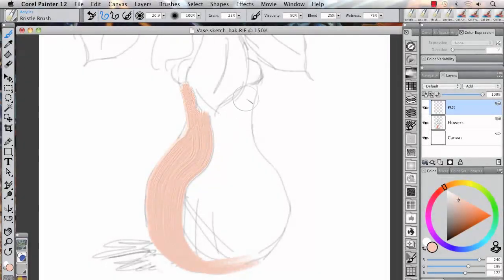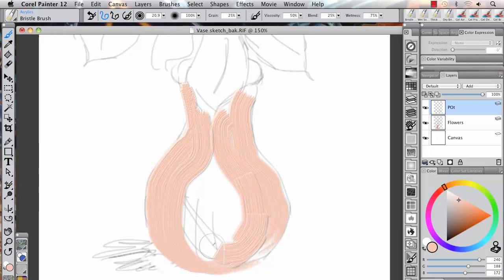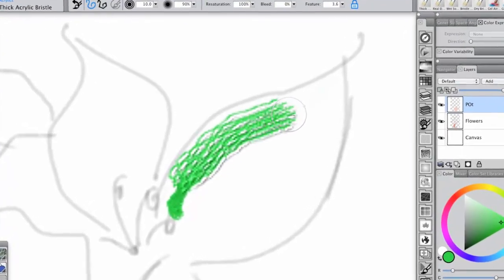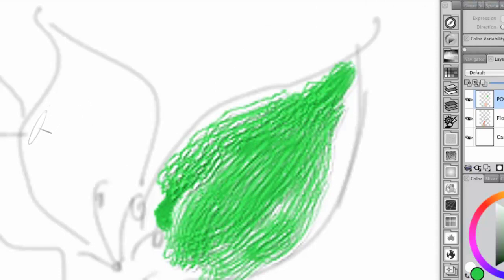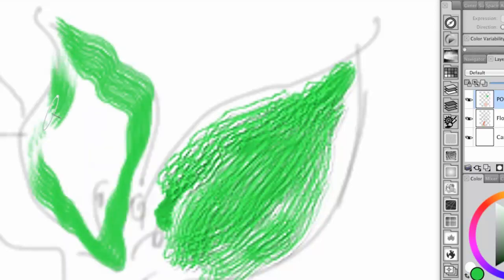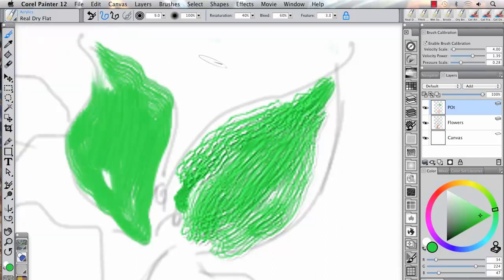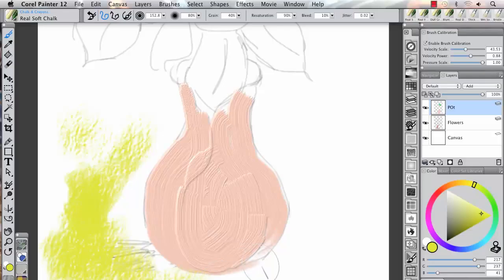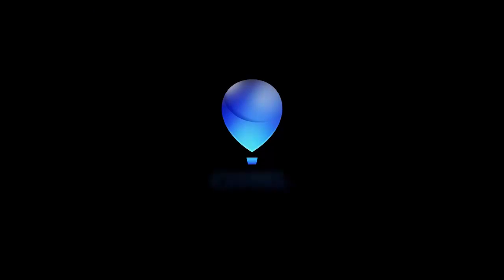RealBristle™ brushes and Real Dry Media in Corel® Painter™ 12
Pair RealBristle brushes and Real Dry Media with a Wacom® tablet for the most realistic digital painting experience! Control color intensity, deposits and shading by adjusting the pressure, speed and angle of your pen. It's Real good!